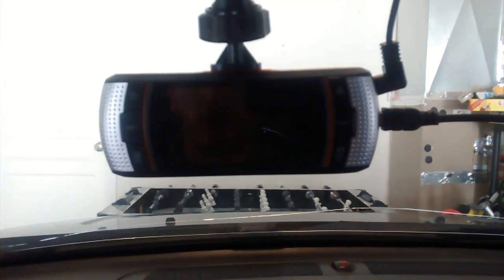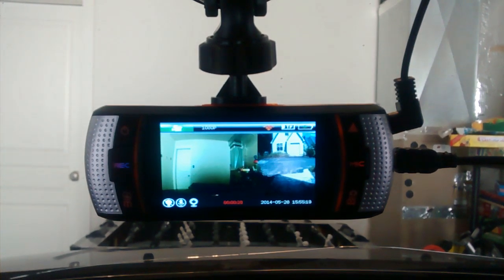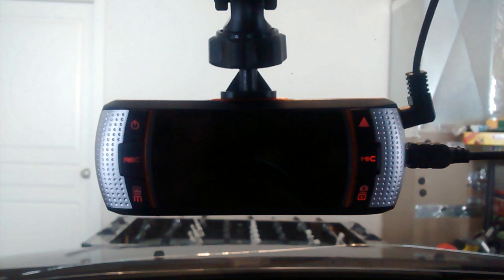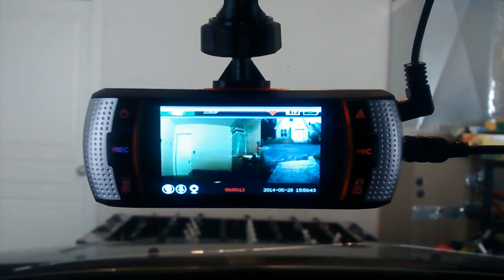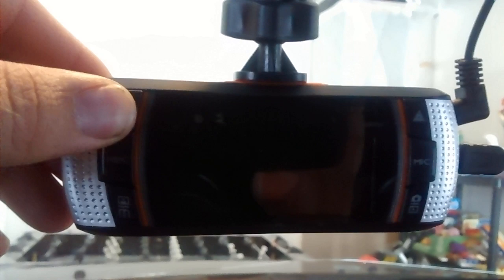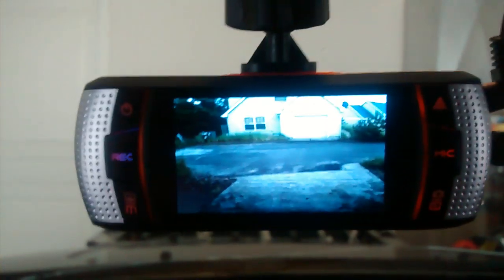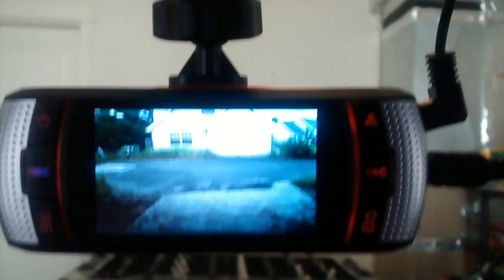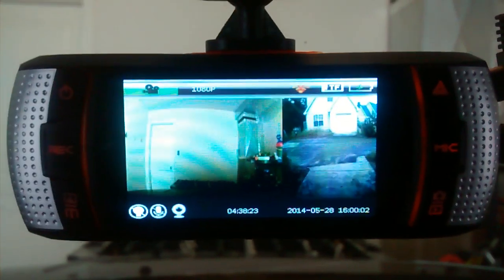REVIEW of car Dash Cam DVR F90 HD 1080P 2.7"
This is the Dash Car DVR F90 HD 1080P 2.7". the video is for the company, they requested for me to record it and to show that the camera does not work. also the camera has a fake 1080p resolution